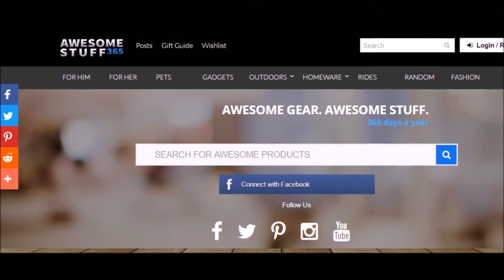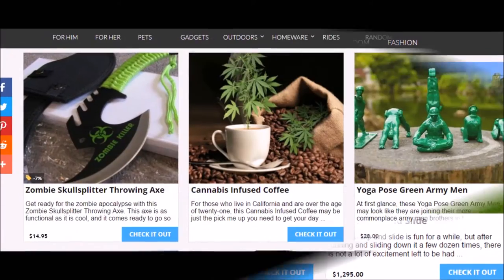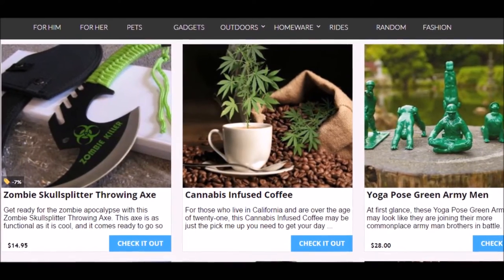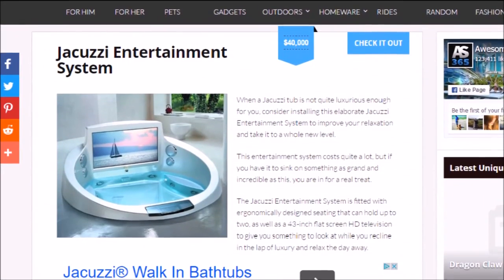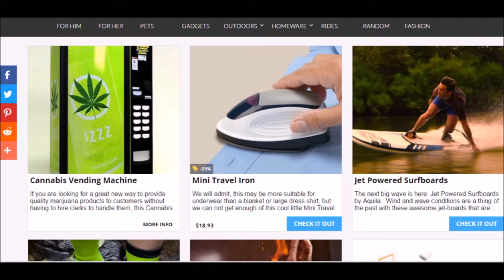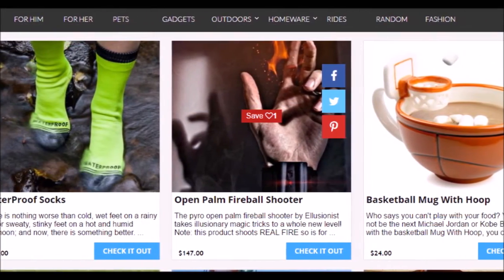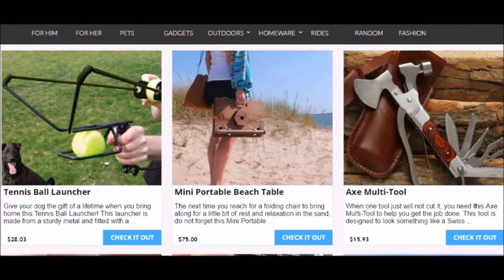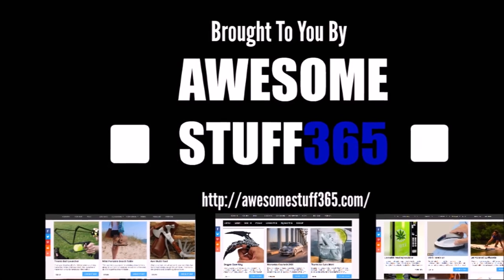AWESOME STUFF 365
I would Love Your feedback.. Let me know what you think. --~--
Awesome Stuff 365 G-Terra Commercial
This Awesome Website Offers The Most Exclusive Line Up Of Products You Won't see In Your Local Shopping Outlets & Websites. Enjoy Browsing through For That Item You've wanted for so Long but You Can't seem To Find It Anywhwere,
THIS IS THE RIGHT PLACE TO LOOK..
AWESOME STUFF 365 Carries a Wide Accessory of Items That You Just Might be Interested in, I Would Definitely Invest in some of These Products Myself, Especially My Favorite. The CANNABIS MACHINE & ALSO The OLD MAN MASK. Just AWESOME.

G-Terra Owner & CEO of Terra Entertainment Group is All Music & Entertainment. Check out Brand New Music & Official Music Videos From The Independent Reggae Dancehall HipHop Sensation G-Terra.